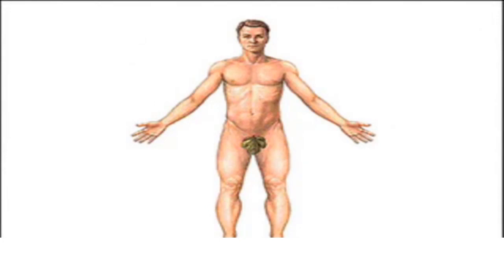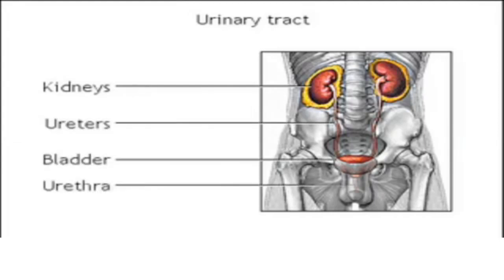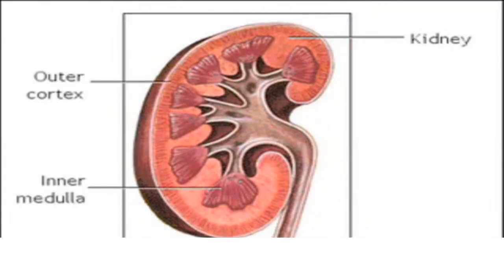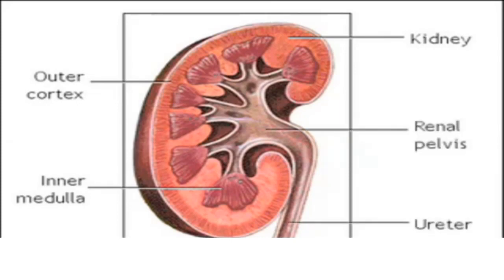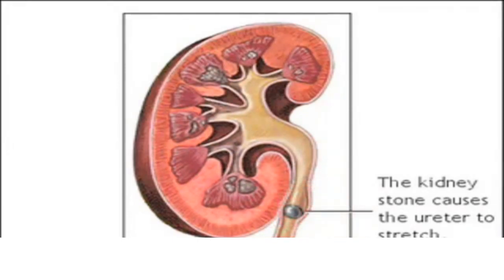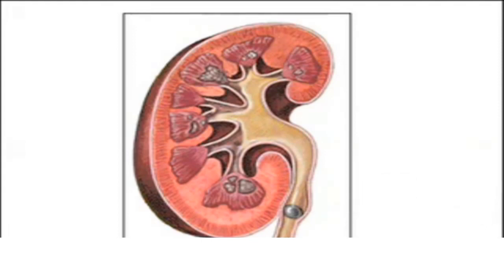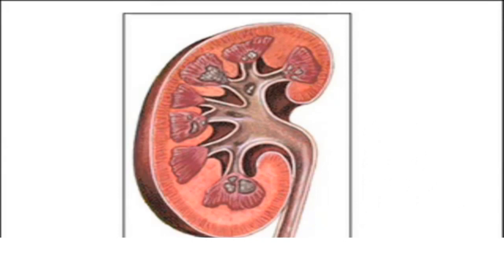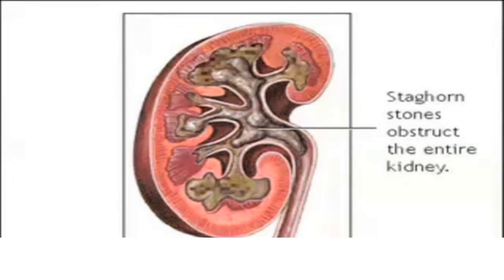How do kidney stones form ?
Kidney stones (renal lithiasis, nephrolithiasis) are hard deposits made of minerals and salts that form inside your kidneys.

Kidney stones have many causes and can affect any part of your urinary tract — from your kidneys to your bladder. Often, stones form when the urine becomes concentrated, allowing minerals to crystallize and stick together.

Passing kidney stones can be quite painful, but the stones usually cause no permanent damage if they're recognized in a timely fashion. Depending on your situation, you may need nothing more than to take pain medication and drink lots of water to pass a kidney stone. In other instances — for example, if stones become lodged in the urinary tract, are associated with a urinary infection or cause complications — surgery may be needed.